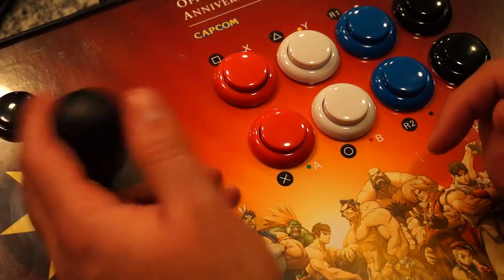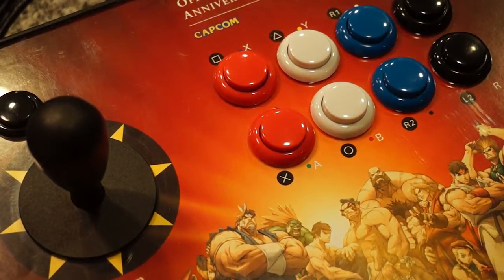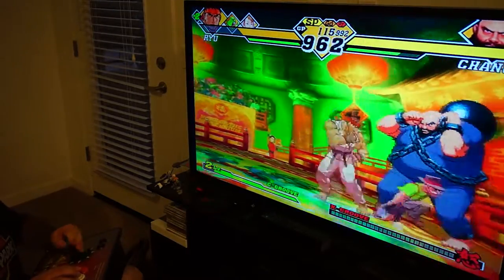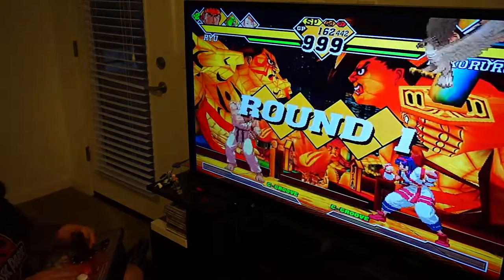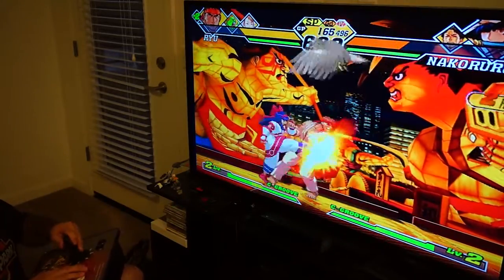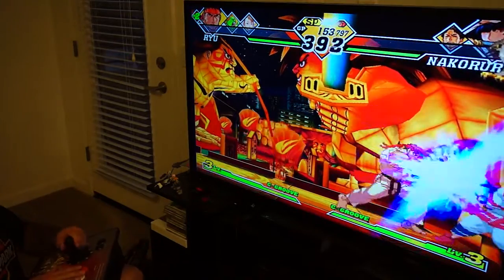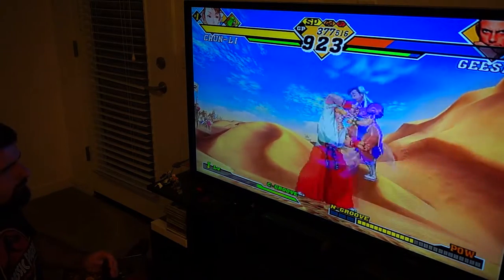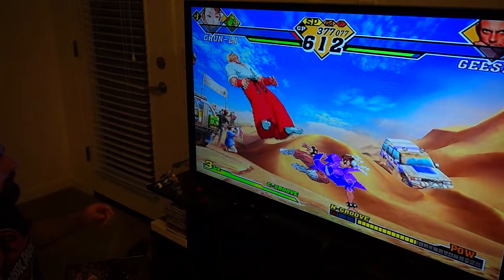GG BYTESIZED: 15th Anniversary Street Fighter Arcade Stick Xbox PS2 Review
Darryl from Gaikoku Gamers reviews the Nubytech arcade stick made for SF's 15th anniversary. Check it out in this BYTESIZED episode!